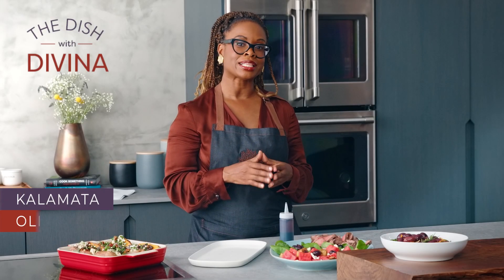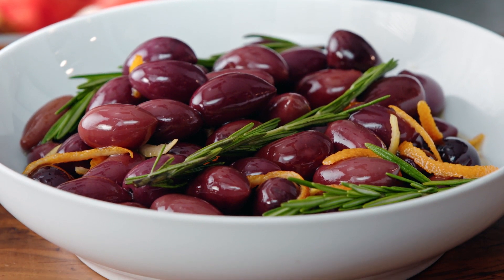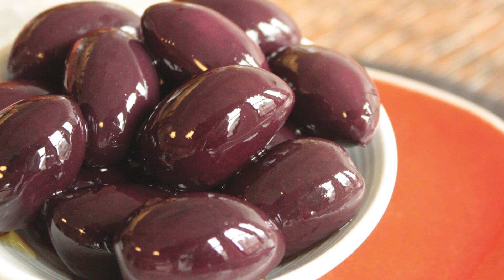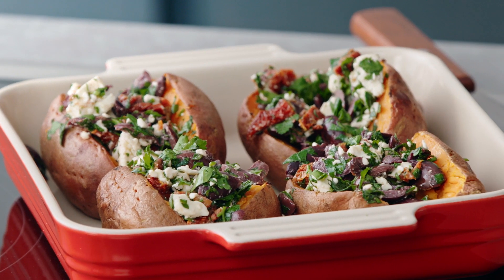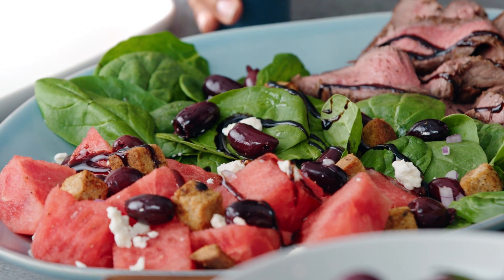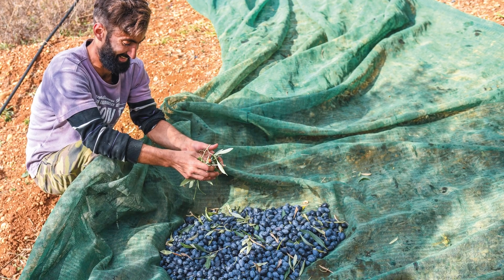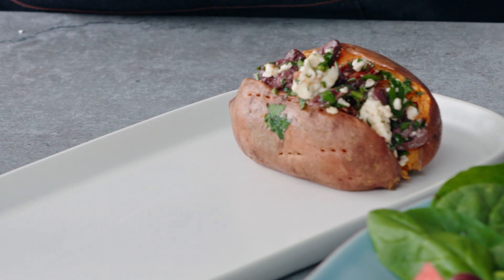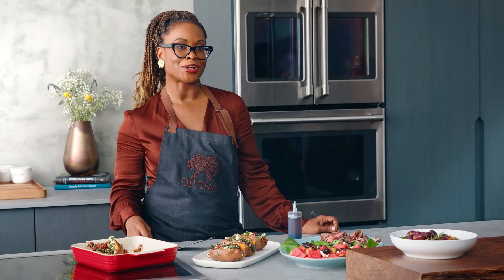The Dish with Divina | Kalamata (Foodservice)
Divina Kalamata olives are the real deal, picked in western Greece and cured for up to six months to draw out the fruit's depth of flavor. The pride of Greece, our authentic Kalamata are smoky, fruity and perfect for tossing with pasta, greens and grains.

During the harvest, growers will return to an olive tree several times over a period of weeks to ensure that each olive is picked at its ideal size. To ensure authenticity in your Kalamata, seek out the iconic traits of the olive: aubergine color, elongated pointed tip, smoky and fruity flavor.

Divina Pitted Kalamata olives are sorted by hand for consistency and undergo an extensive pit check process including sorting, washing and X-ray detection.

Available in several pack sizes, a couple of our favorites are:

Divina Kalamata, Pitted | Item D0220 | 2/5 lb Bag
Divina Kalamata | Item D0221 | 2/5 lb Bag

FOODMatch is an award-winning producer of traditionally and responsibly crafted Mediterranean olives, antipasti and specialty ingredients.